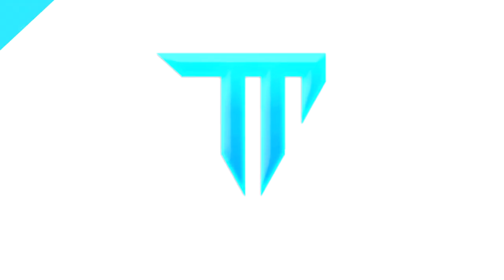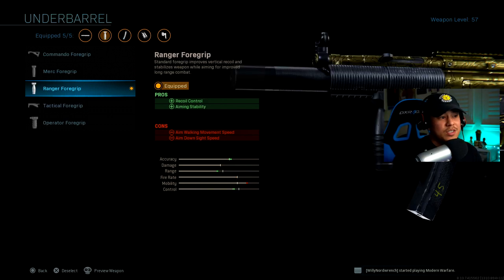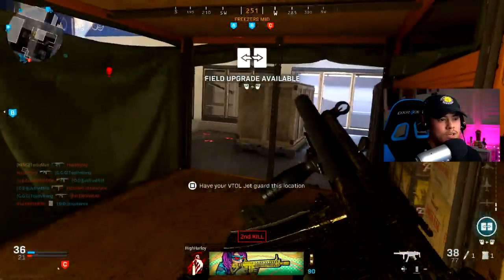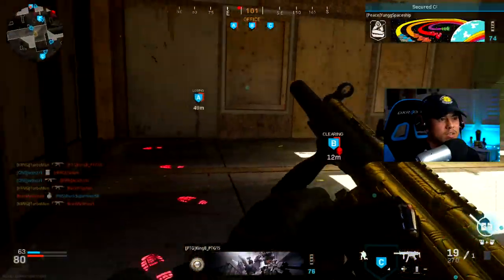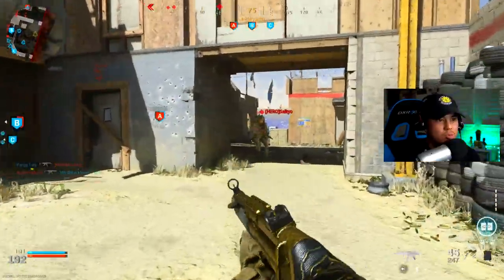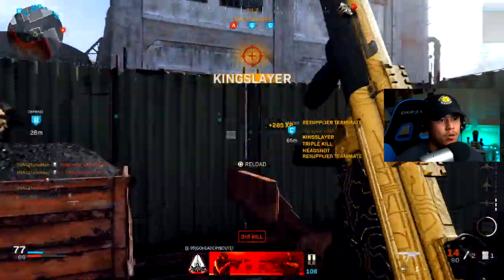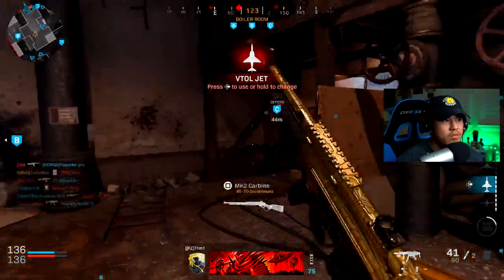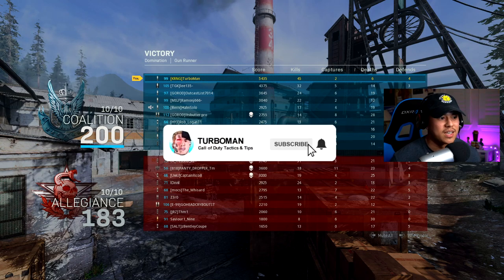MP5 BEST CLASS SETUP STILL OP AFTER NERF!︱Modern Warfare MP5 Best Class (COD MW Best Class Setups)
The MP5 best class setup in Modern Warfare STILL MELTS after NERF! The 10mm 30 round magazine was nerfed but not significantly, however, this class setup features the best possible MP5 setup you can run that is updated to keep you one step ahead of the enemy in COD MW.